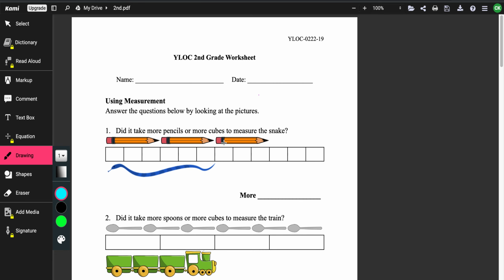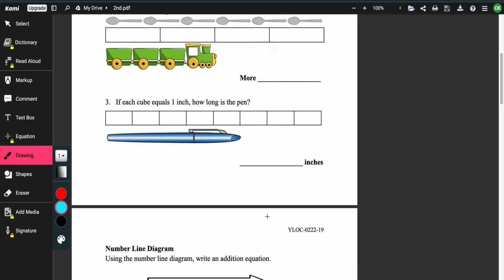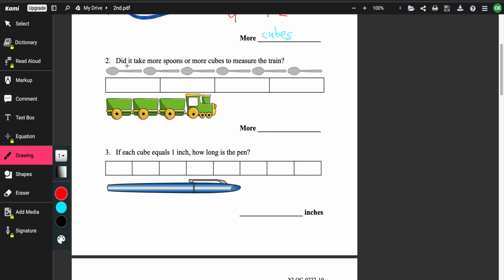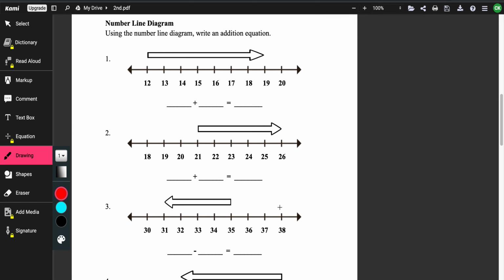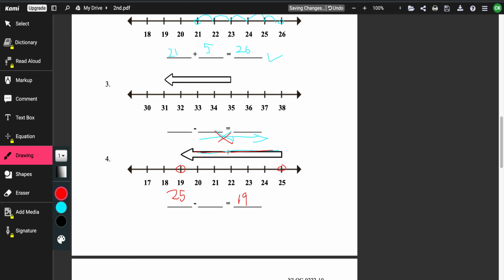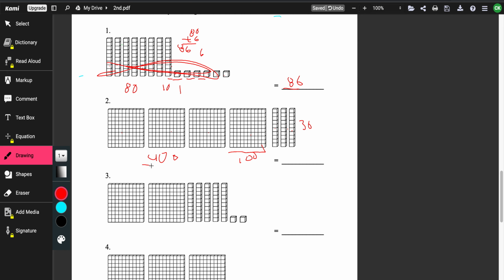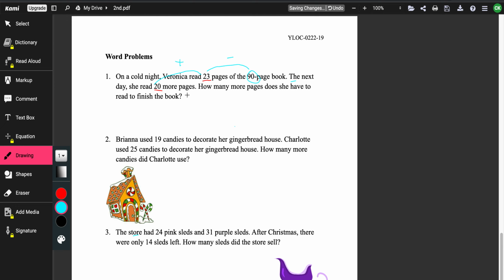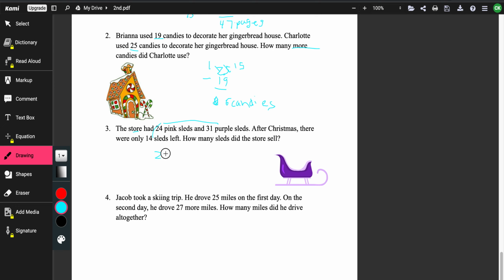2nd Grade Math | Lesson 19 #2